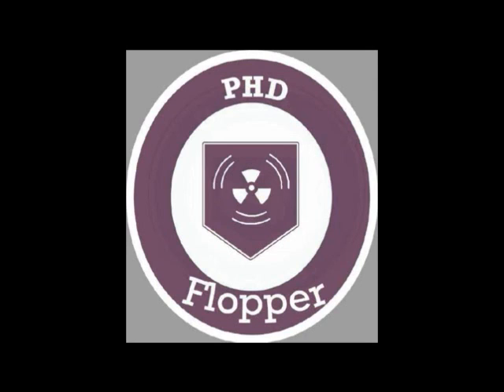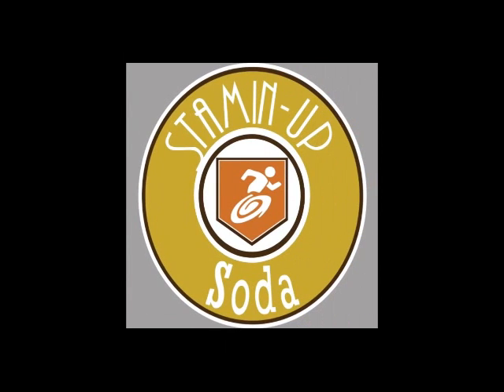Call of duty black ops zombies iOS: Call Of The Dead Perk info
This is a perk information video explaining all the perk included in the new map to be released soon for iOS. The new perk that will be added in the new map call of the dead is "deadshot daiquiri" allong with the normal perks Juggernog, Speed Cola, PHD Flopper, Stamin Up, Double tap root beer,Quick Revive.